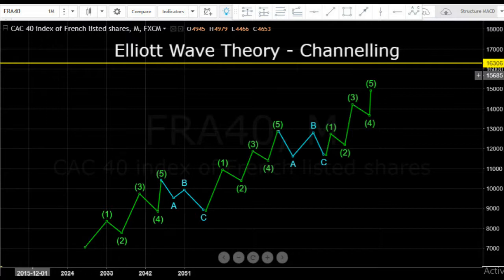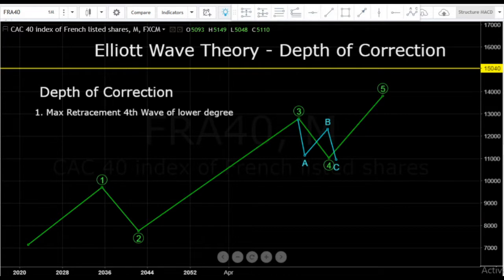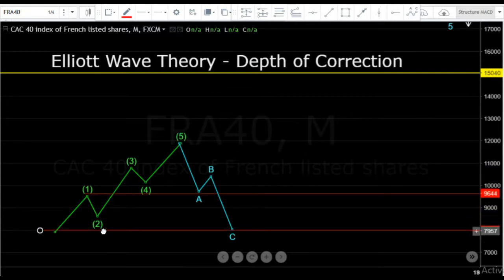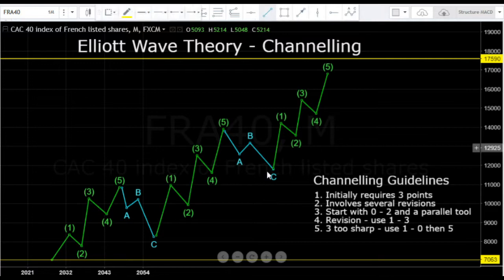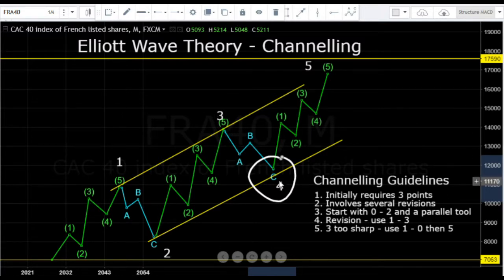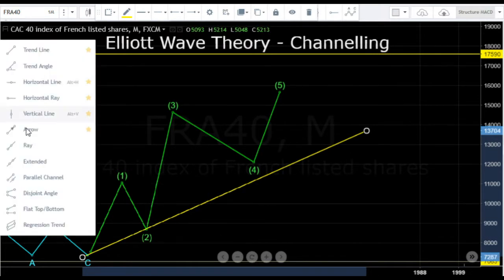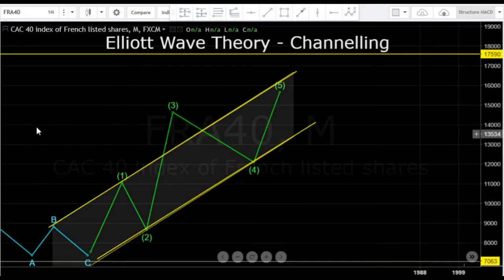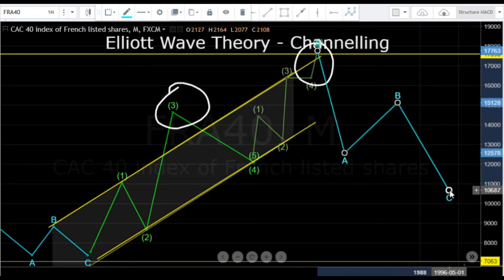EWT - Depth of Correction & Channelling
This is the 7th lesson in our Building Blocks Series which teaches the basics of Elliott Wave Theory as a prelude to The Competent Trader. This is the 2nd video where we discuss Elliott's Guidelines, specifically - Depth of Correction & Channelling. For more information on our training and mentoring programmes